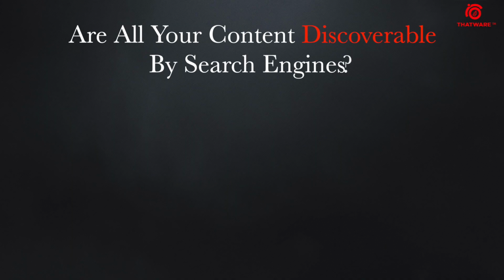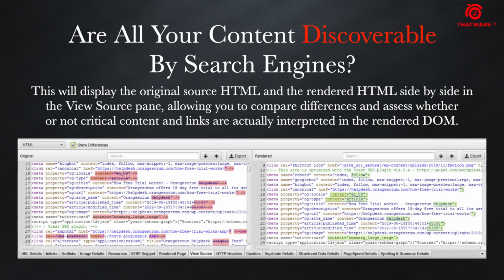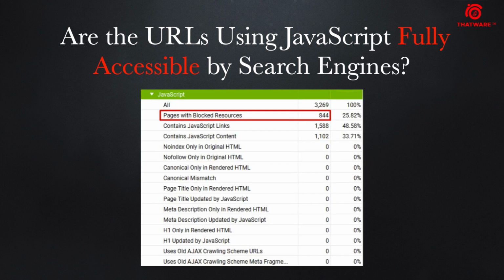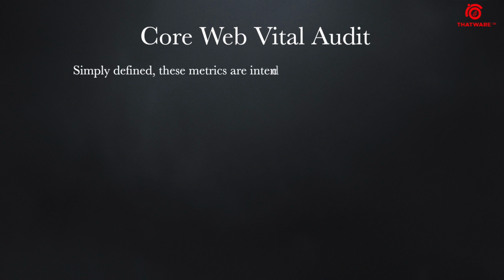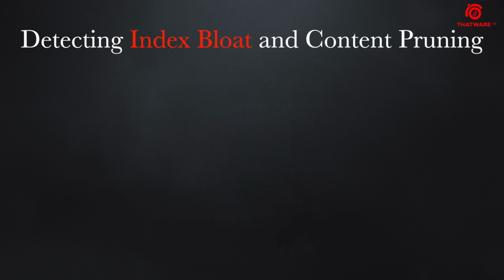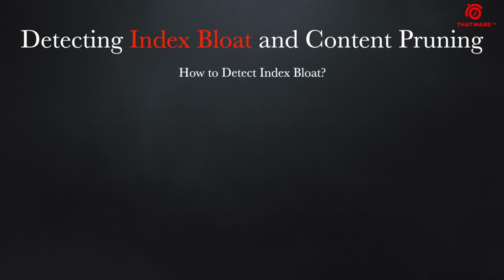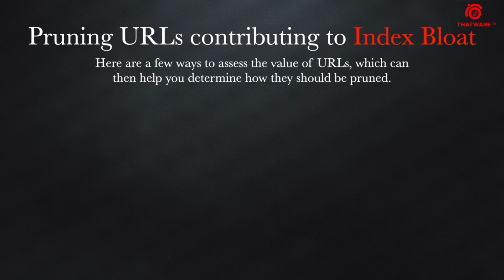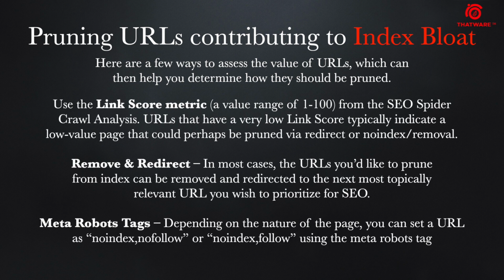How to Perform a Content Audit for Ranking Boost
A content audit is a strategic evaluation of your website's existing content to identify strengths, weaknesses, and opportunities for improvement. By conducting a thorough content audit, you gain valuable insights that can help you optimize your content, enhance user experience, and boost your search engine rankings.

📊 Step-by-Step Guide to Content Audit:
Join us as we take you through a step-by-step process of performing a content audit. From setting clear objectives and defining key metrics to assessing content quality and relevance, we cover every crucial aspect of the audit process. Discover practical tips and best practices to ensure a successful content audit that drives results.

📋 Assessing Content Performance:
Learn how to analyze key performance indicators (KPIs) such as organic traffic, engagement metrics, and conversion rates to evaluate the effectiveness of your content. We'll show you how to identify high-performing content that should be leveraged and areas where improvements can be made to boost rankings.

✏️ Optimizing Content for SEO:
Uncover strategies to optimize your content for improved search engine visibility. We'll explore techniques like keyword research, on-page optimization, and structuring content to align with user intent. Discover how to make your content more valuable, informative, and engaging for your target audience.

🚀 Implementing Changes and Monitoring Progress:
Once you've identified areas for improvement, we guide you on implementing changes effectively. Learn how to update, repurpose, or consolidate content to align with your SEO goals. We also discuss the importance of ongoing monitoring and tracking to measure the impact of your content audit and ensure continued success.

💡 Expert Insights and Proven Strategies:
Throughout the video, we share expert insights, practical tips, and proven strategies from industry professionals to help you get the most out of your content audit. By the end of this guide, you'll have a solid understanding of how to perform a content audit and leverage it to elevate your website's rankings.

🎓 Stay Ahead of the Competition:
Don't miss out on future videos packed with actionable insights and practical advice to help you achieve your digital goals.

📢 Share the Knowledge:
If you find this video helpful, be sure to share it with your fellow marketers, website owners, or anyone who wants to improve their content strategy. Let's empower each other to reach new heights in the digital realm!